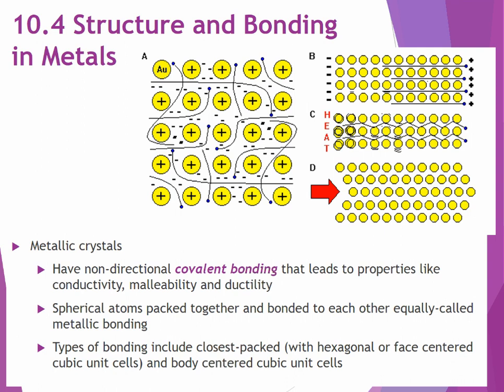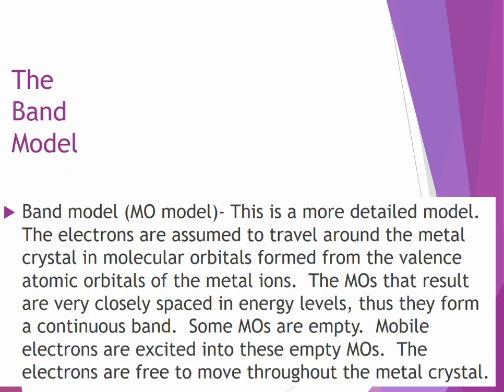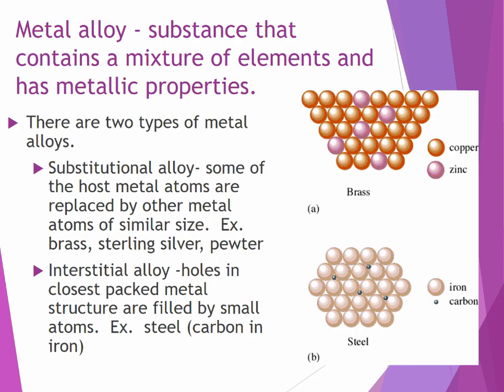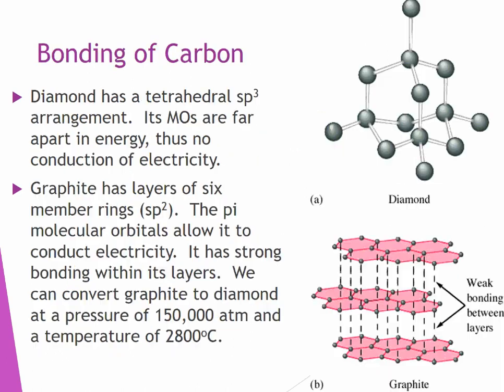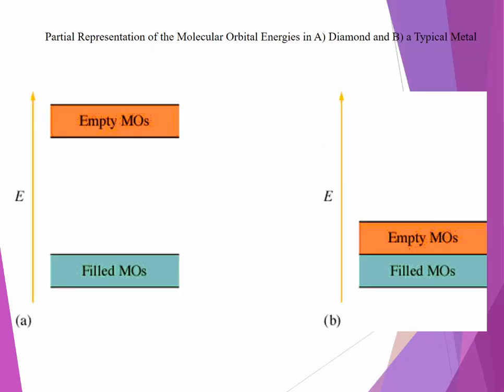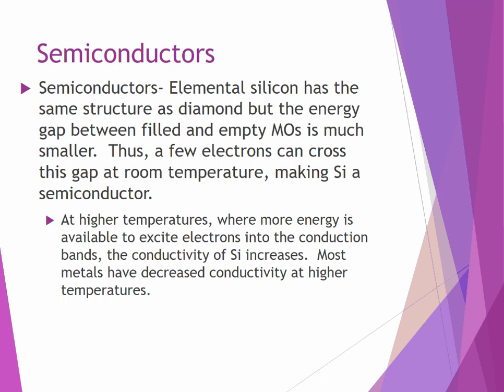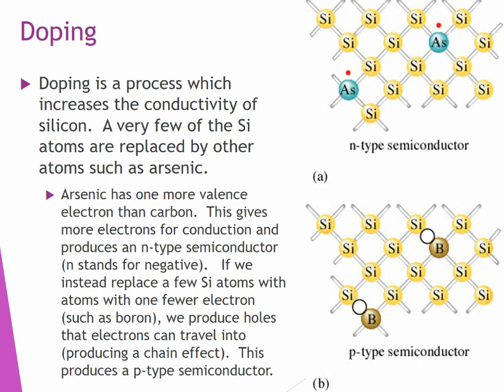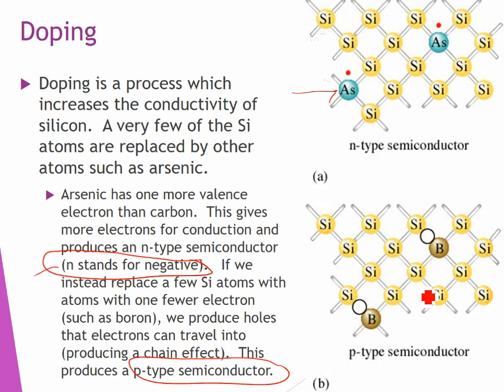AP Chem Liquids Solids Video 3 Liquids and Metals Ch 10 Zumdahl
AP Chemistry, Zumdahl Chapter 10,  Liquids and Solids